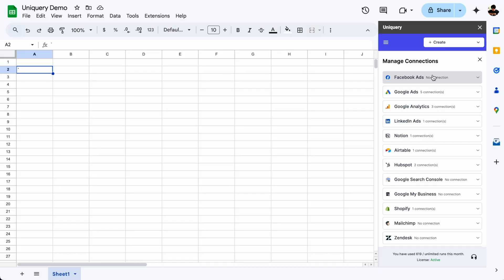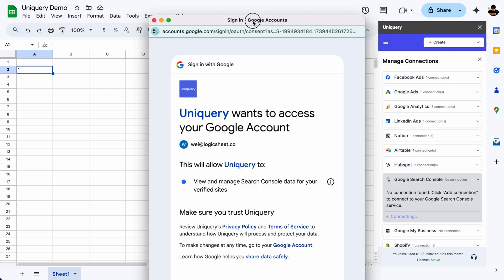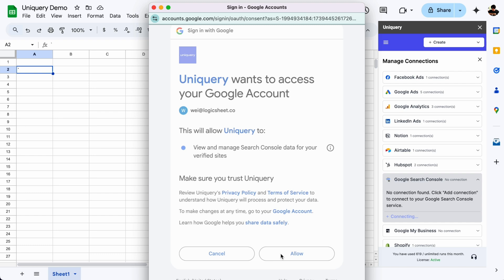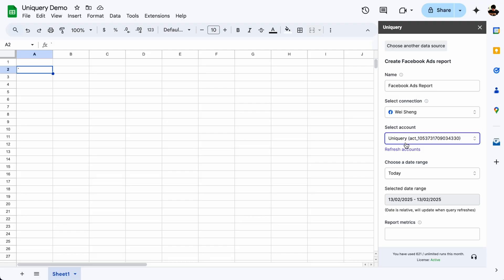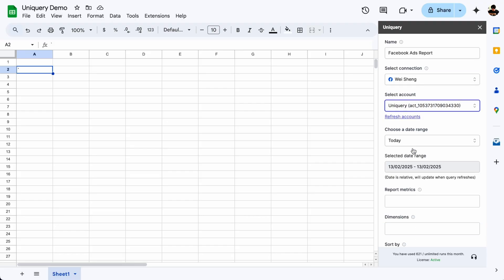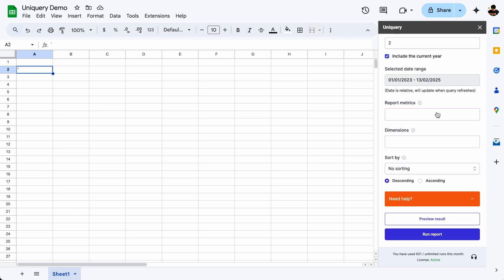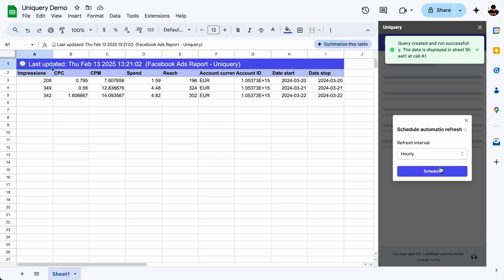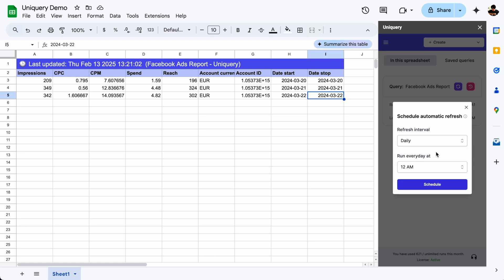Import Data From 100+ Sources Straight to Google Sheets | Uniquery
Uniquery helps marketing agencies and brands import marketing data into Google Sheets to generate insights and reports for clients.

Analyzing your marketing data shouldn’t feel like throwing darts in the dark. (“Did I hit the targeted ROI?”)

Since your data is spread across platforms, you’re stuck manually updating everything with less time to interpret insights and keep clients up to date.

If only there was an app that lets you import data from all your marketing platforms directly into Google Sheets, so you can focus on what matters—analyzing and optimizing your campaigns.

Meet Uniquery.